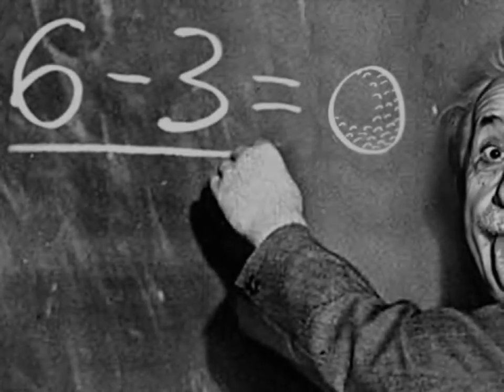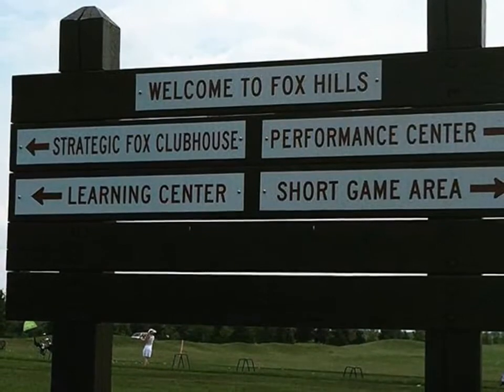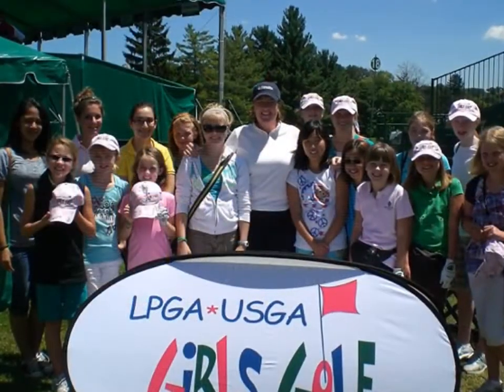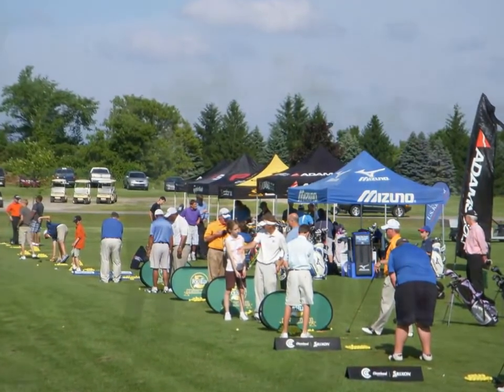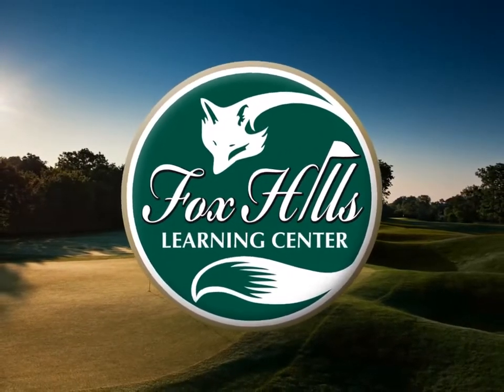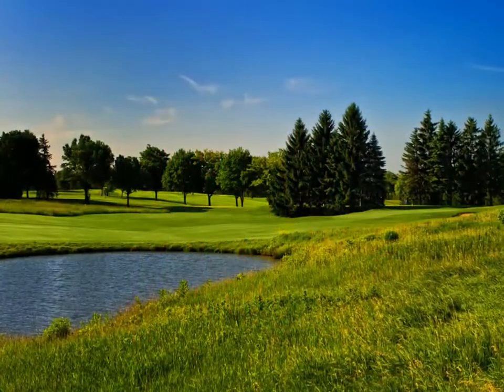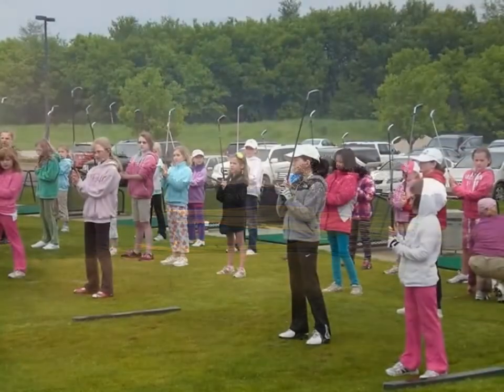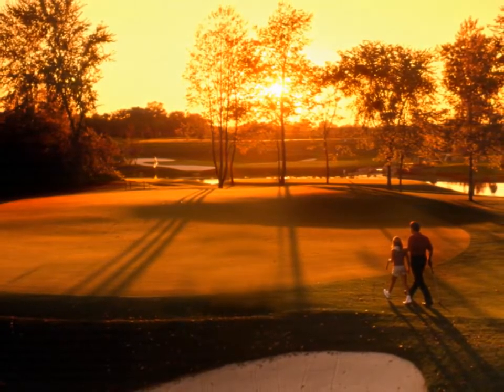NGCOA Golf Business Conference 2016 Player Development Award Fox Hills Golf & Banquet Center